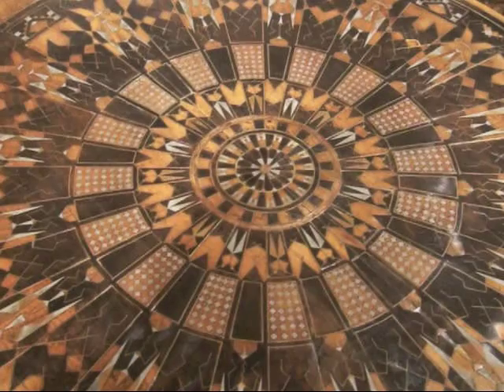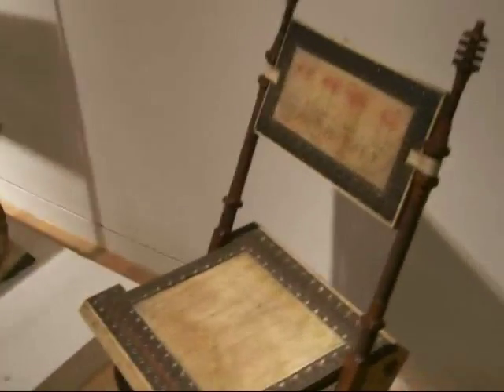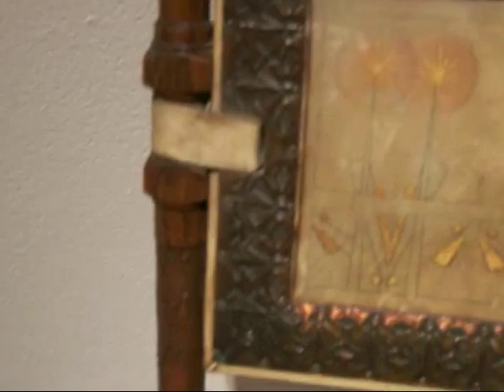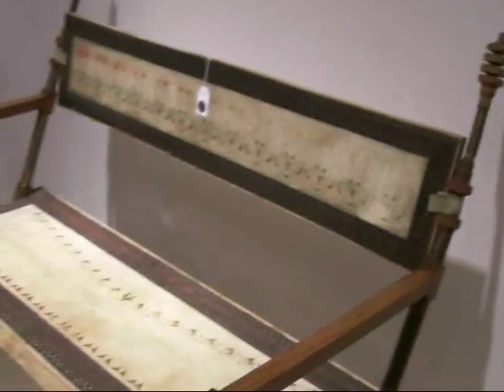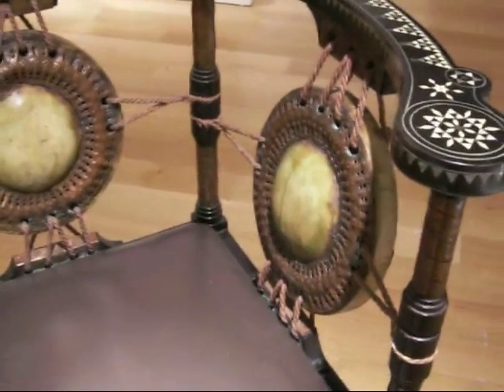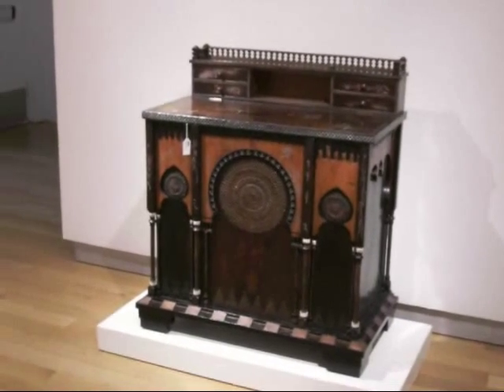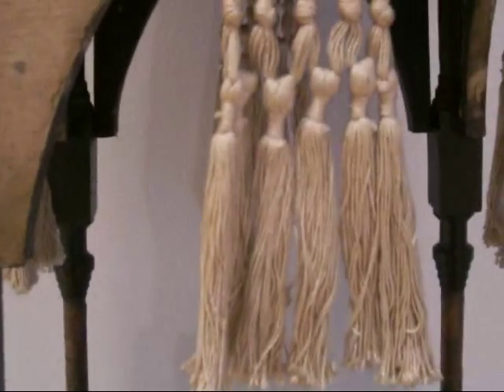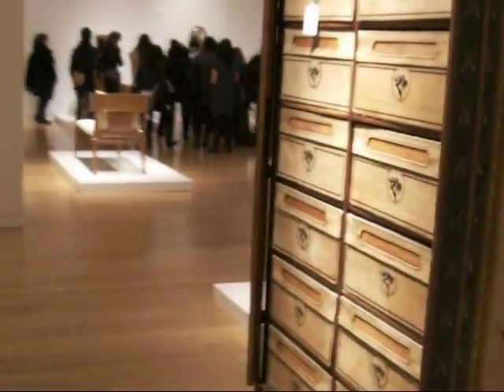Bugatti Furniture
We examine Bugatti furniture from the Gordon Getty collection at Sotheby's